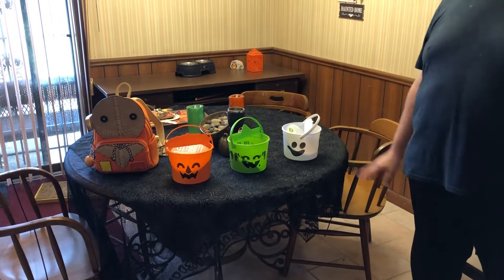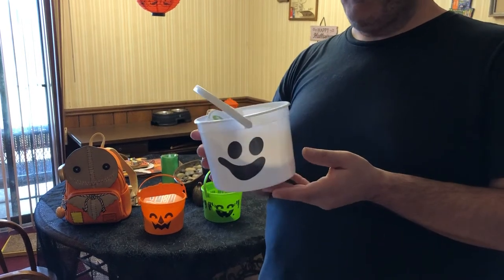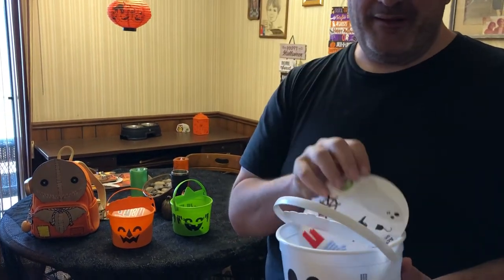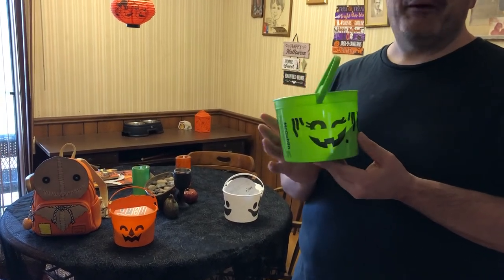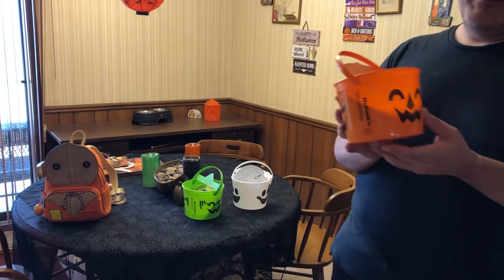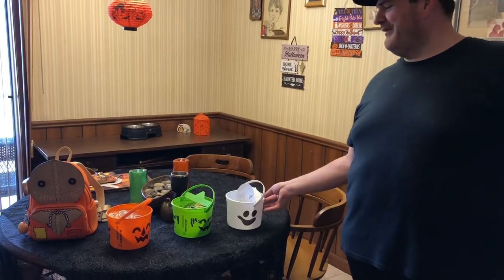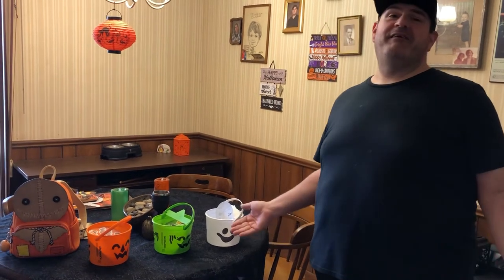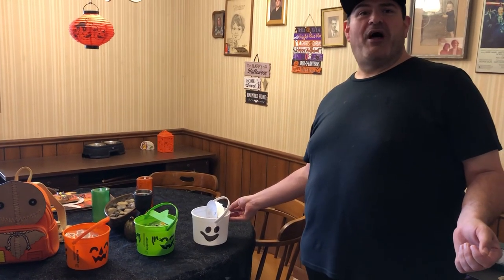McDonalds Halloween pails review